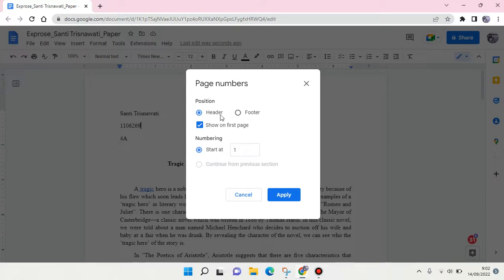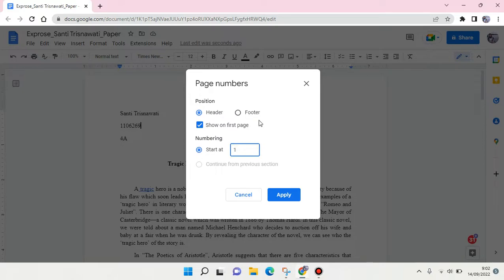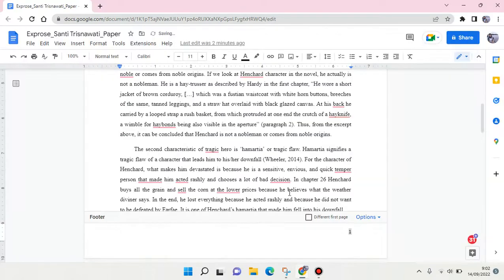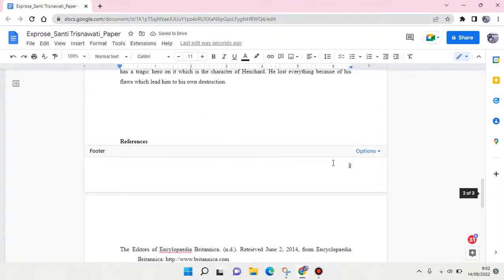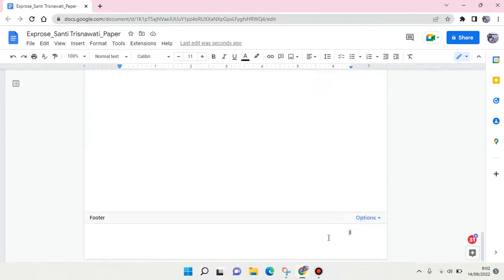How to Numbering Page on Google Docs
Follow these steps I've shown you in the video to know how you can add page numbers on Google Docs